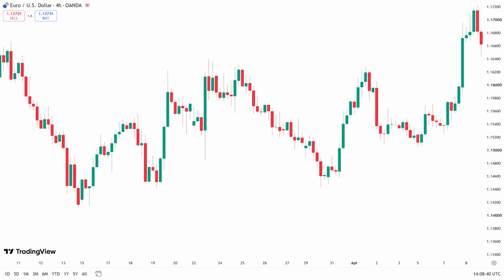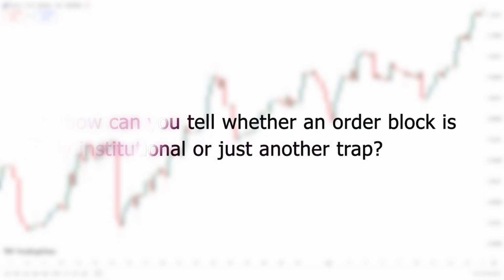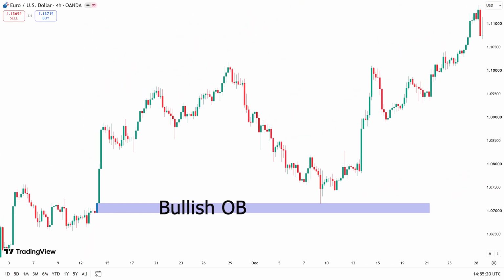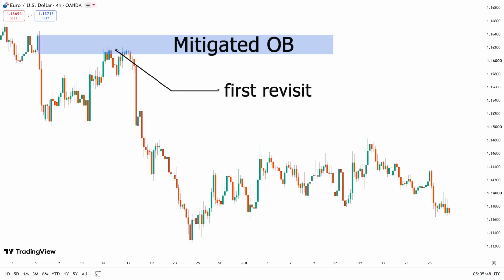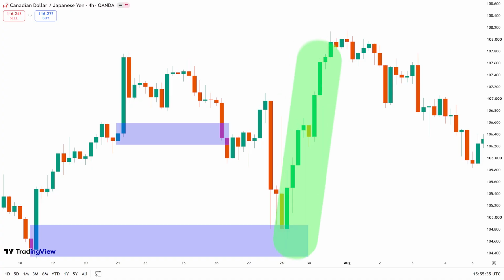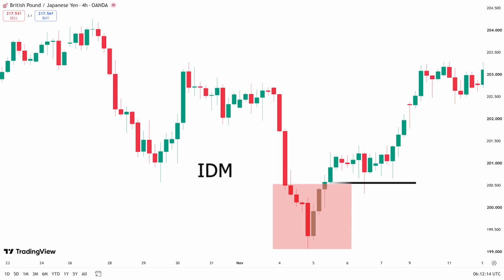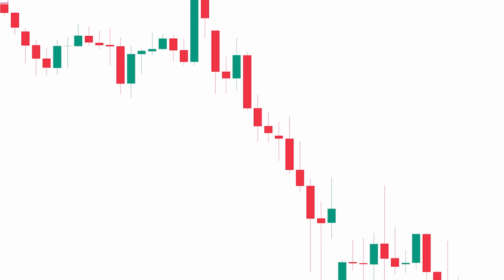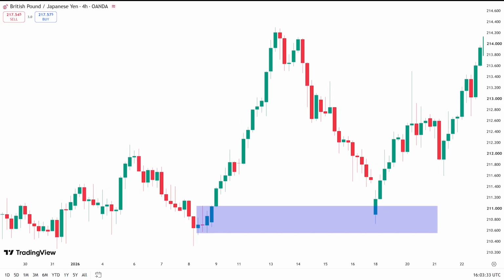Stop Trading Fake Order Blocks! Learn To Find The Real Ones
In this video, you'll learn how to identify Real vs Fake Order Blocks using practical price action concepts.

Many traders enter every Order Block they see, but not all Order Blocks are created by institutional activity. In this lesson, you'll discover the key characteristics that separate high-probability Order Blocks from fake ones, including:

✔ Strong displacement
✔ Fair Value Gaps (FVG)
✔ Liquidity sweep confirmation
✔ Chain Order Blocks

By understanding these concepts, you'll avoid low-quality setups and focus only on Order Blocks that have the highest probability of producing strong market reactions.